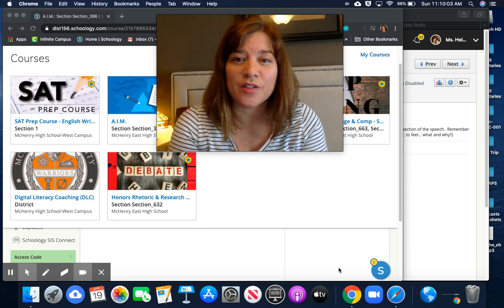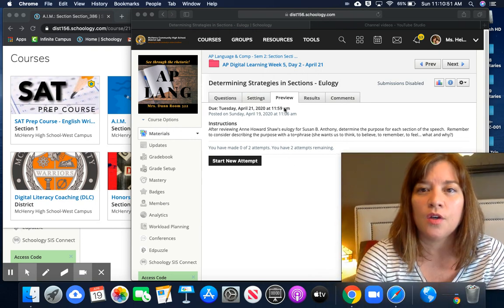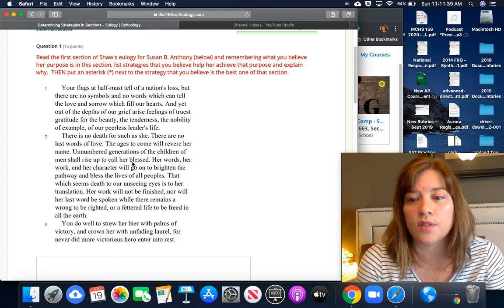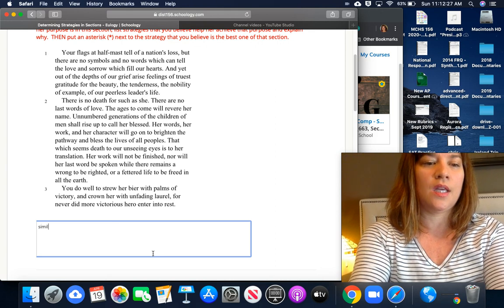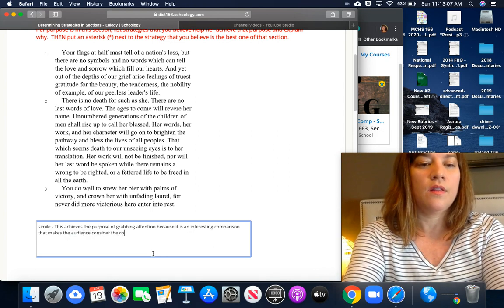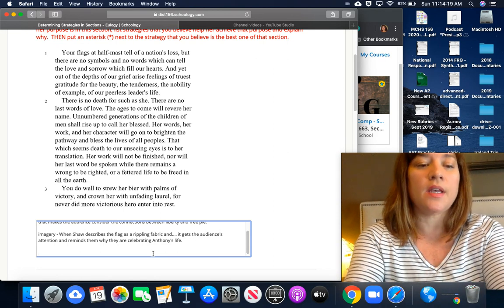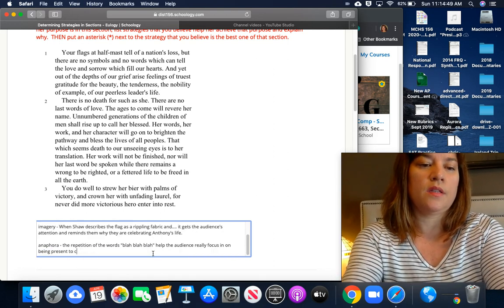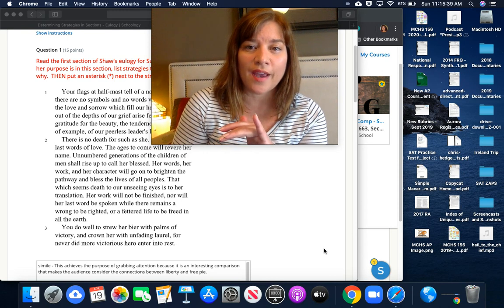April 21 Digital Learning APLAC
AP Lang DL April 21